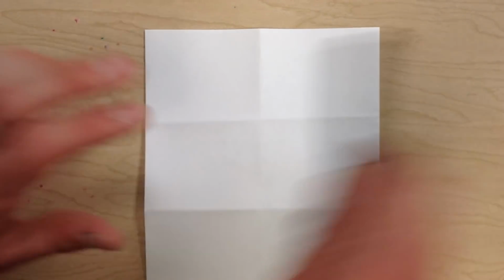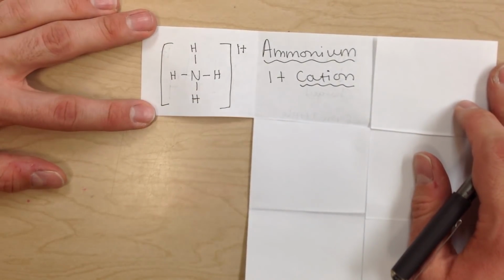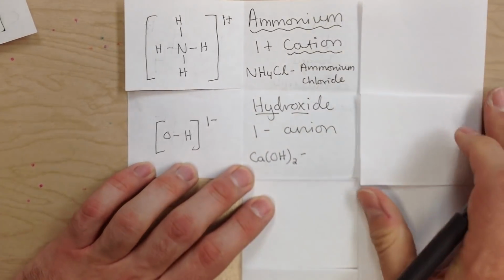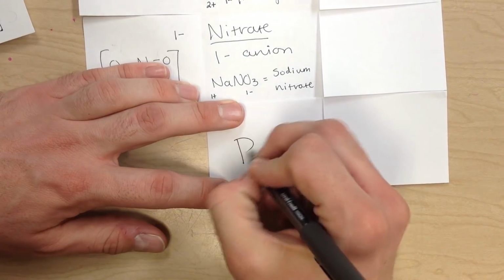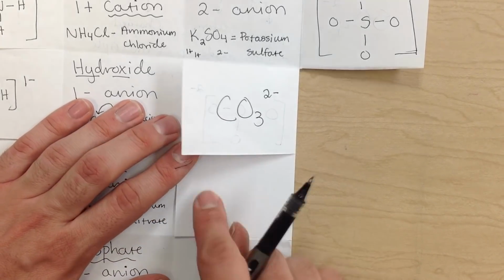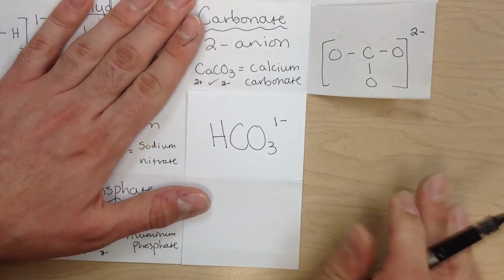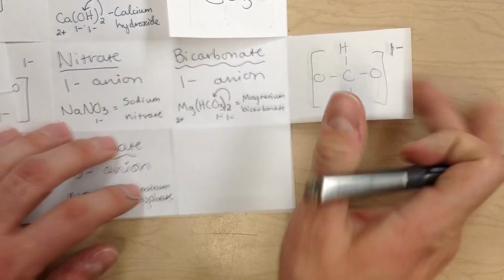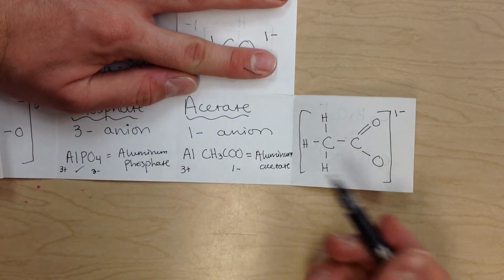Polyatomic Ion Foldable